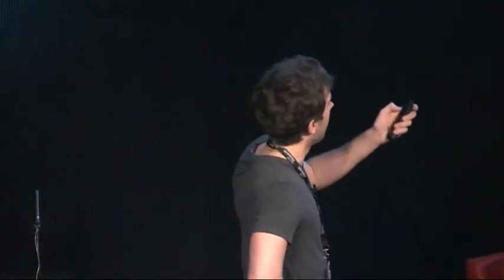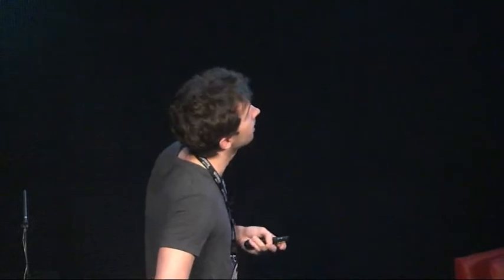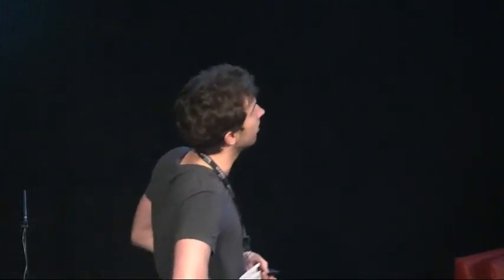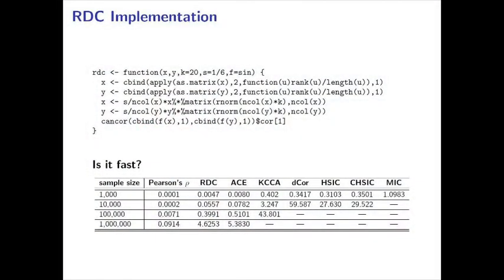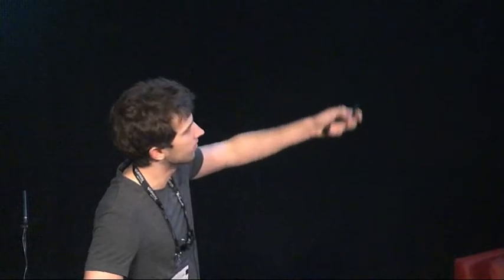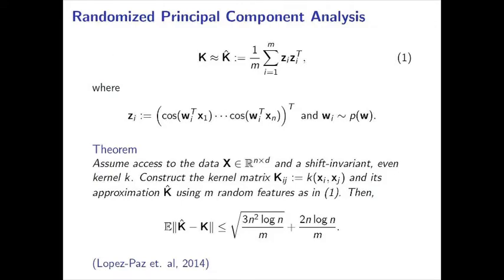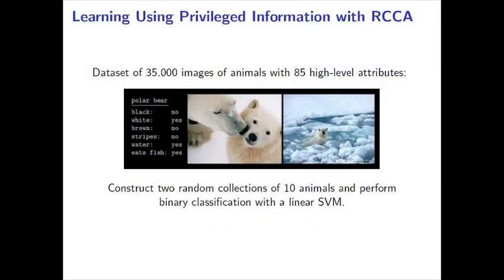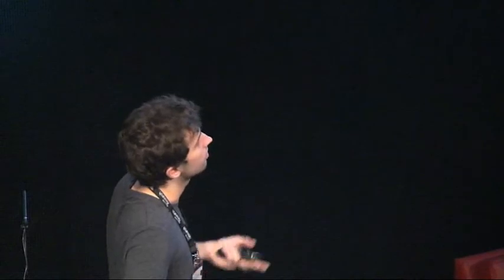Random Functions for Dependence and Component Analysis